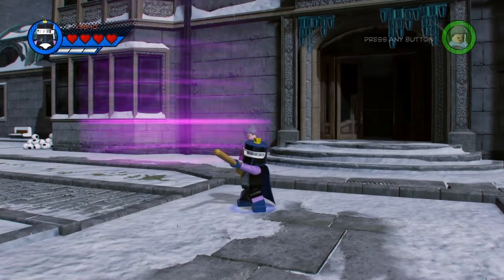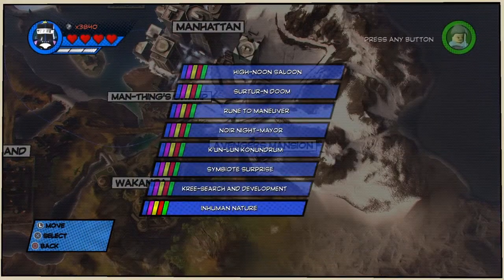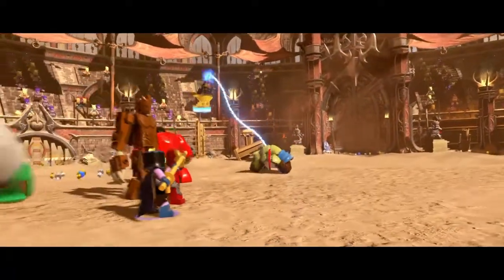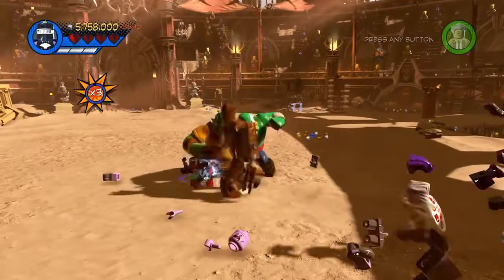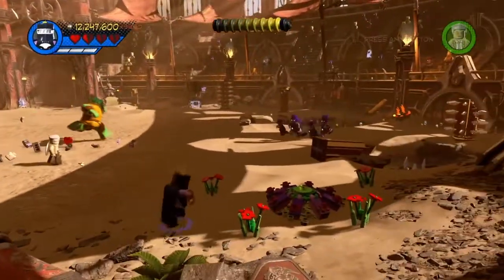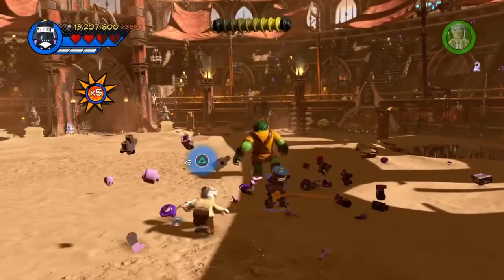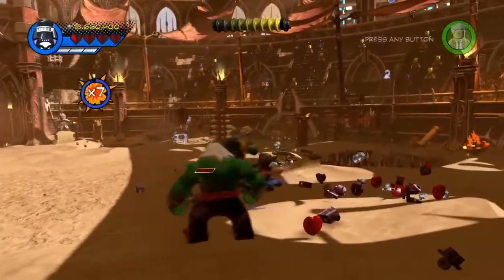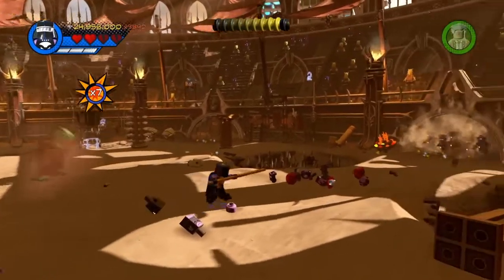"Tis but a Scratch!" Trophy/Achievement Guide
These are our trophy/achievement guides for Lego Marvel Superheroes 2, so we can get the Platinum trophy for this game

Characters Needed:
Black Knight (Nathan Garrett)

Locations/Levels Needed:
Red King Revelation